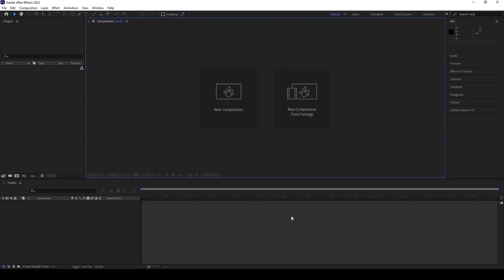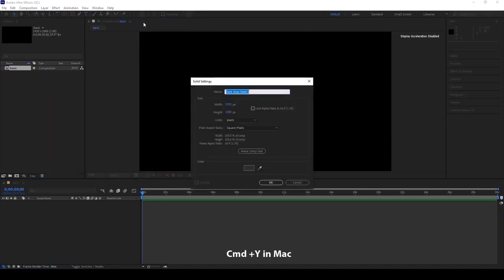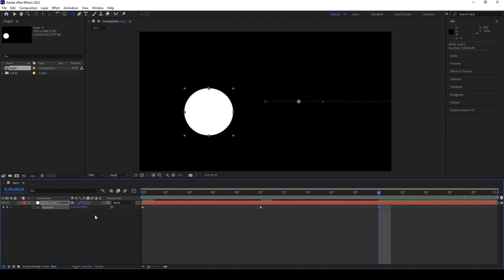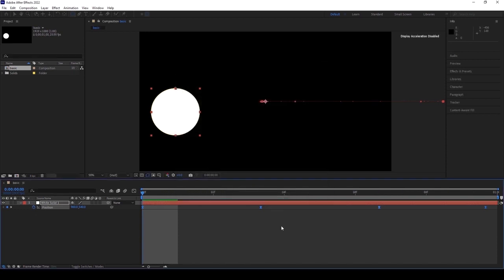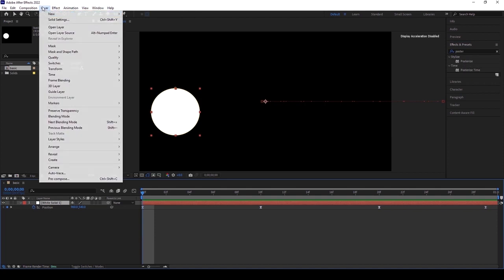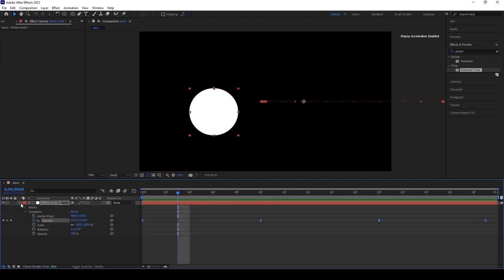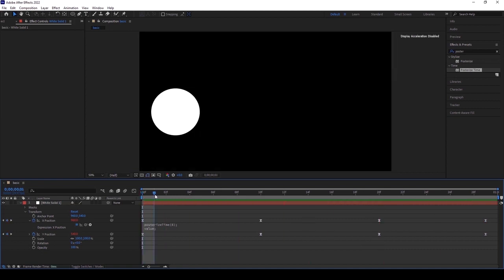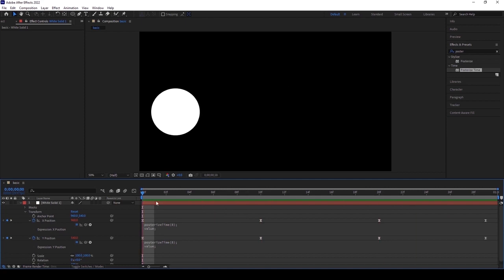Brief Understanding of Various Stopmotion Techniques